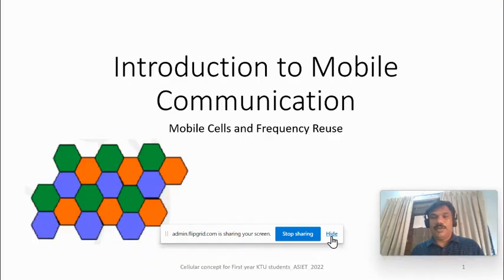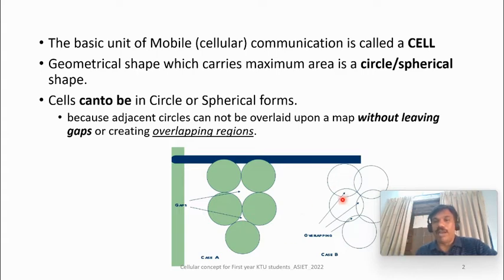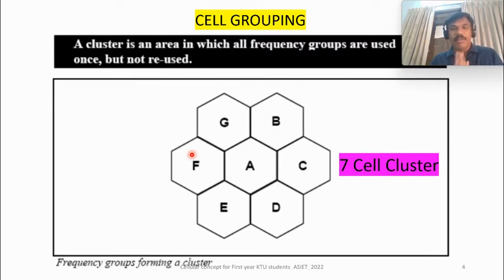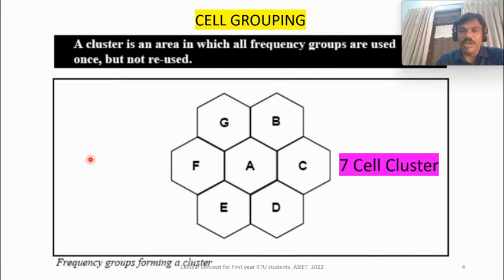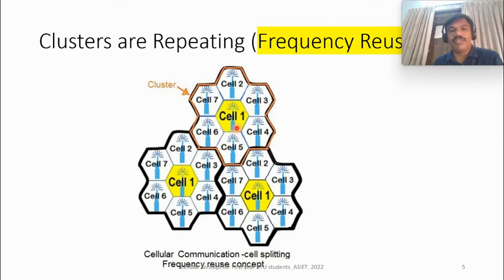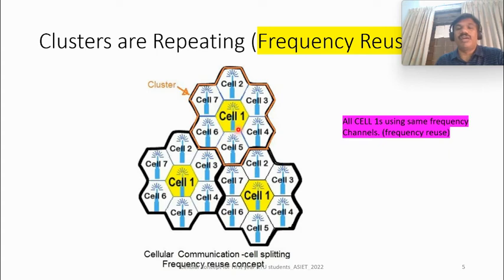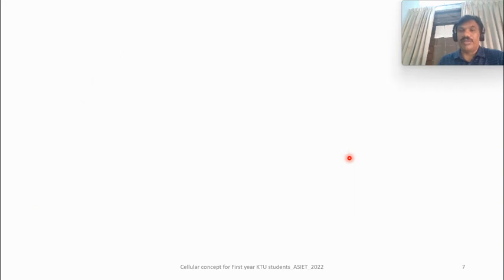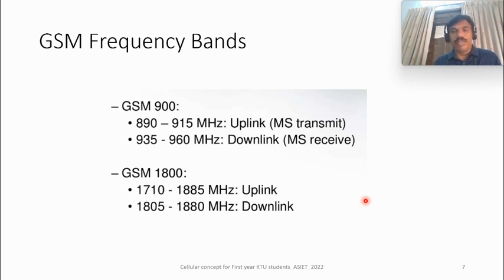Intro to Mobile Communication (For KTU S2 students) Cell Clustering and Frequency reuse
Why are cells in Hexogon in shape? Cell clustering, Frequency reuse, uplink and downlink frequency, uplink and downlink frequency, GSM dual-band.